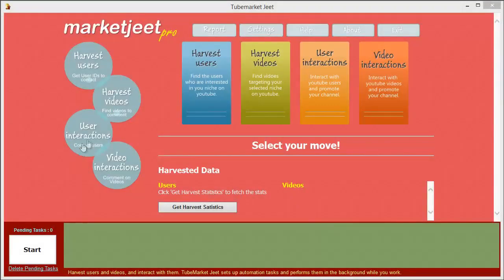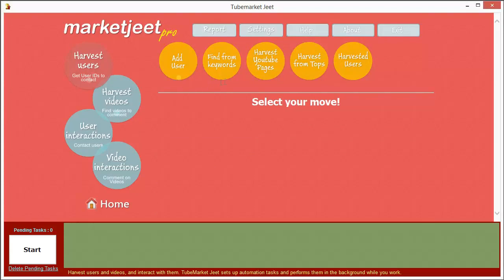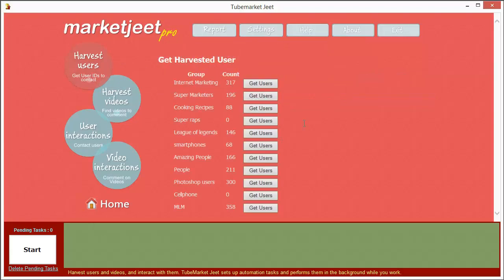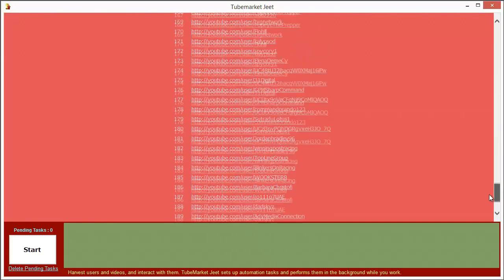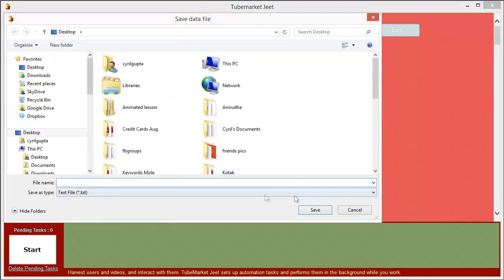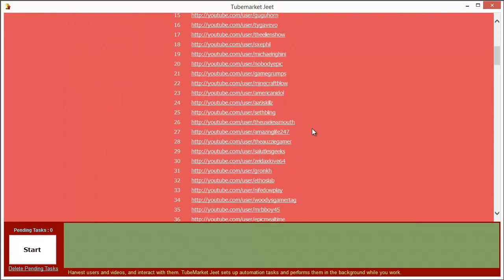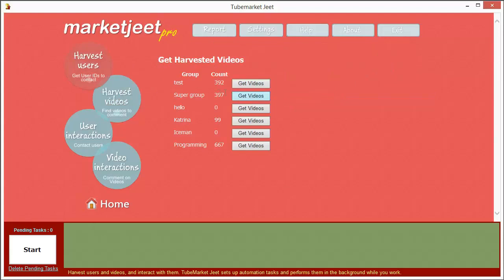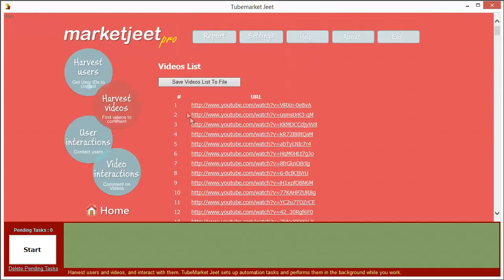Market Jeet 2 - Introducing the power to save the harvested data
Market Jeet Pro has now been upgraded based on various customer feedback received. The upgraded version now allows you access to all the users which are harvested.

Once you click on Harvest Users you will find a new button Harvested Users. Go to Harvested Users and you will see a list of all the groups along with the users it has.

You can drill down further by clicking on Get Users and save the list to a file. Similarly the videos segment also has a new button Harvested Videos with same set of features.